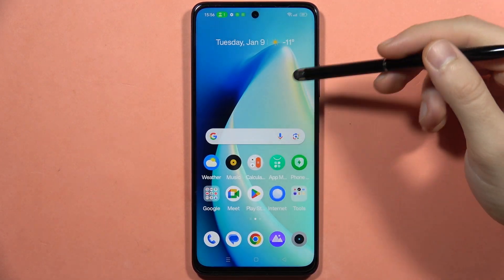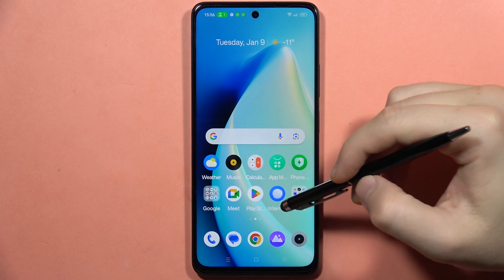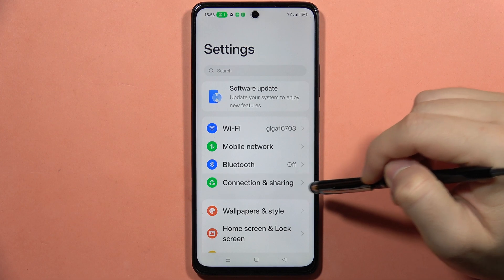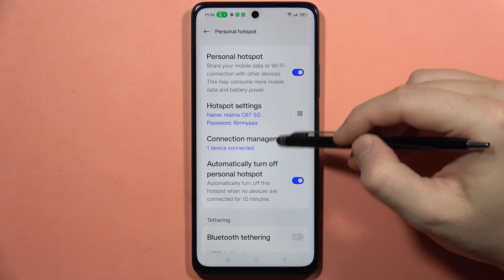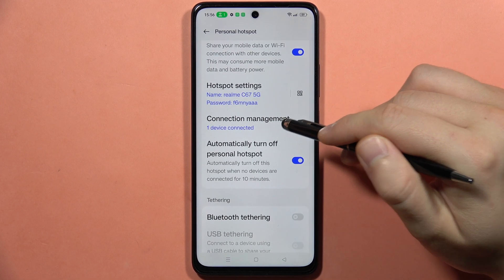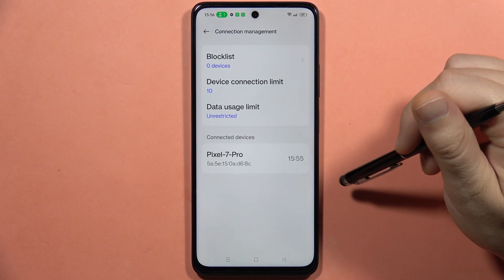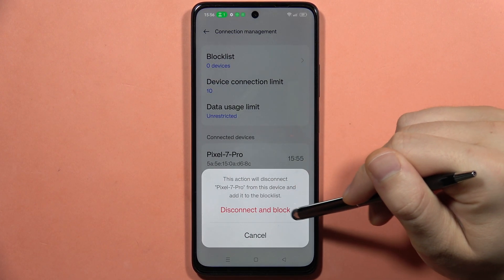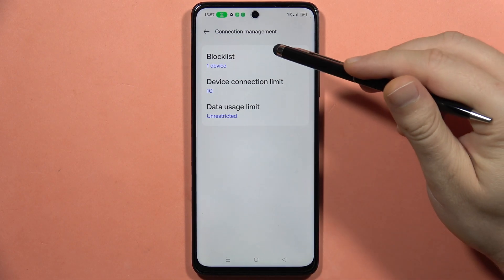Realme C67: Disconnect or Block HotSpot Devices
Take control of your Realme C67's hotspot connectivity with this step-by-step guide on disconnecting or blocking devices. Learn how to manage and secure your hotspot by disconnecting unwanted devices or blocking them from accessing your mobile hotspot. Watch the video to ensure a secure and efficient hotspot experience on your Realme C67.